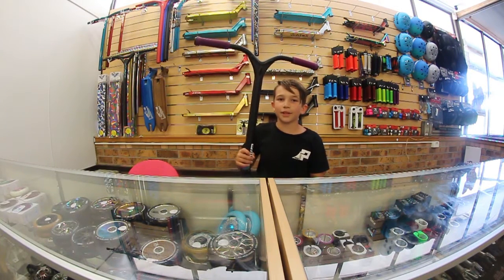Envy Union Bars Review - Kahnae Brown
Here is a review of the all new Envy Union Bars, reviewed by local rider Kahnae Brown